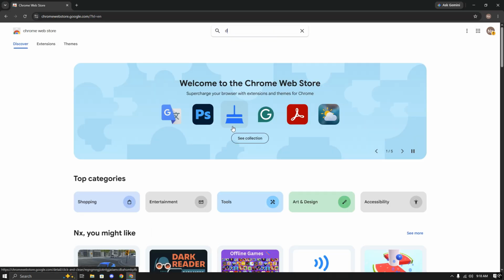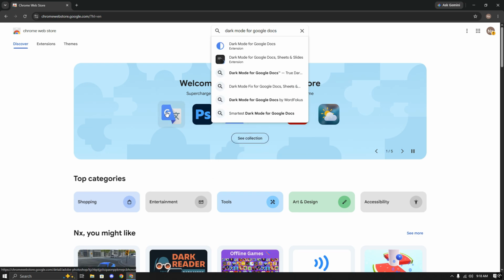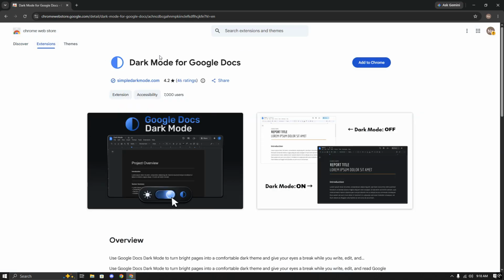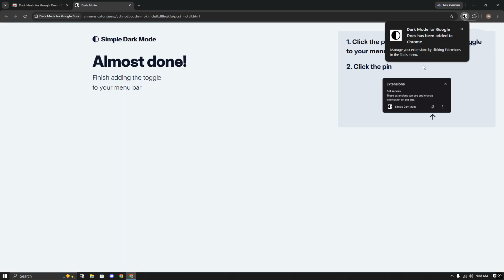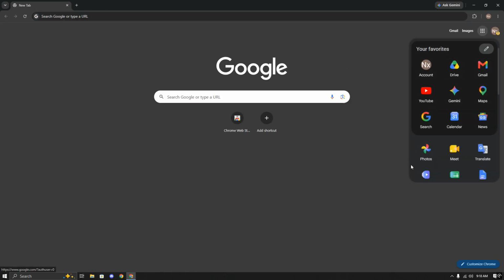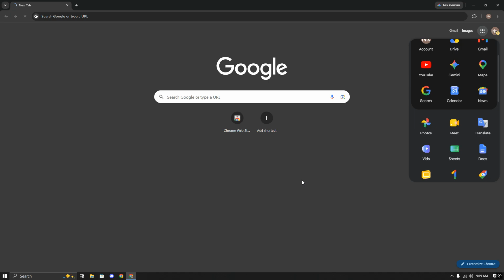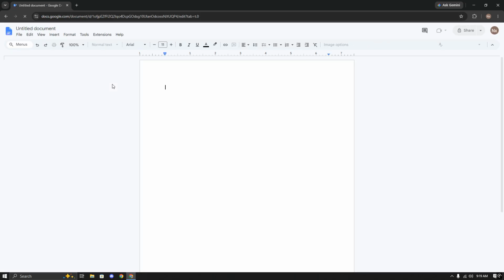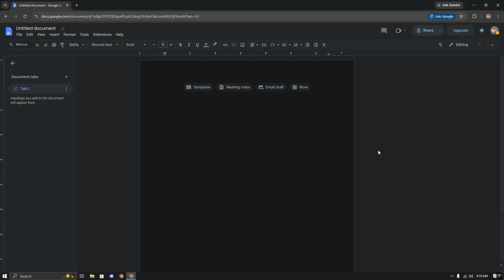Google Docs Dark Mode on PC | Easy Tutorial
Want to use Google Docs dark mode on your PC?
This quick tutorial shows you the easiest way to enable Google Docs dark mode using a free Chrome extension. If you've been searching for how to make Google Docs dark mode, how to enable dark mode on Google Docs or how to enable dark mode in Google Docs, this guide will help you set it up in just a few clicks.